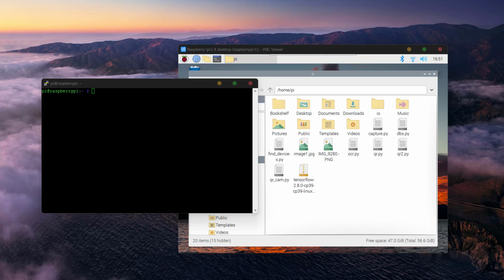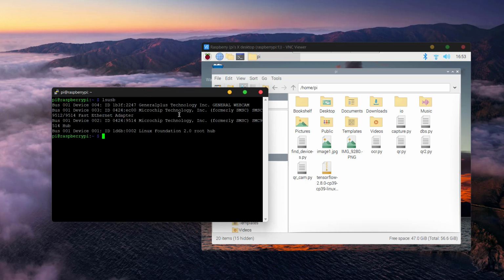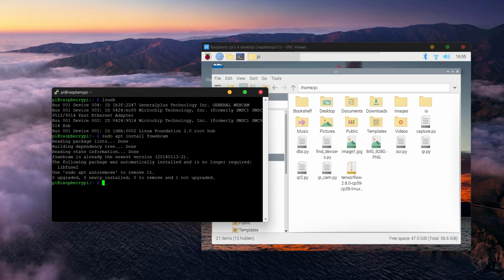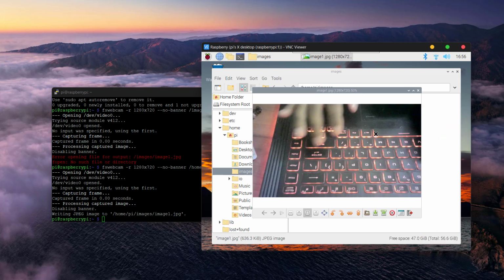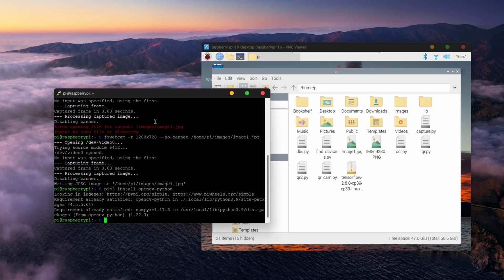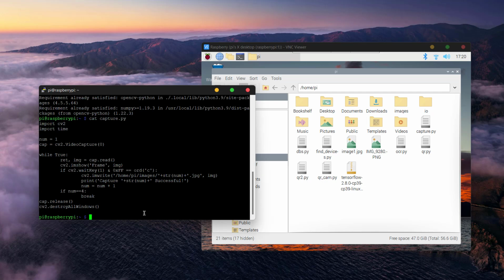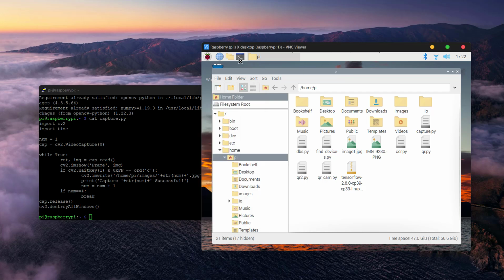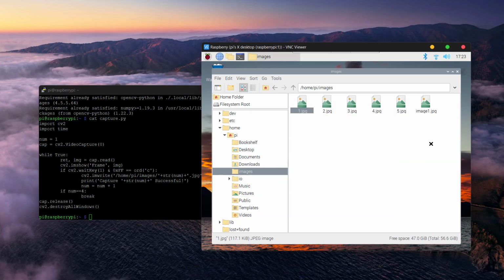Setup USB/External Webcam in Raspberry Pi with OpenCV 4.5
The new raspbian os, Debian bullseye is here, so lets see how we can setup external/ usb webcam in a raspberry pi running on this os. Later, we will also see the installation process of opencv and capture images with the webcam
the commands used int this video are
list the available usb devices:  lsusb
install fswebcam: sudo apt install fswebcam
take an image using fswebcam: fswebcam -r 1280x720 --no-banner /home/pi/images/image1.jpg
Install Opencv 4.5 in python 3.9: pip3 install opencv-python